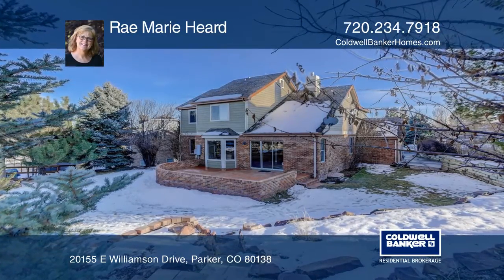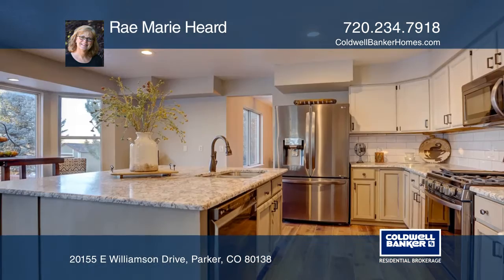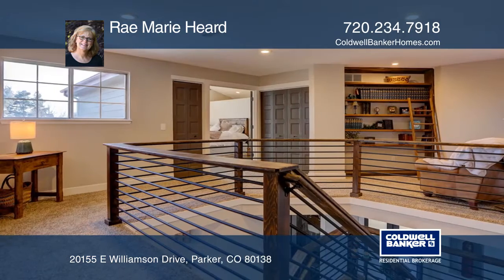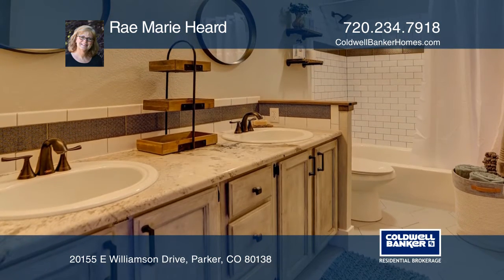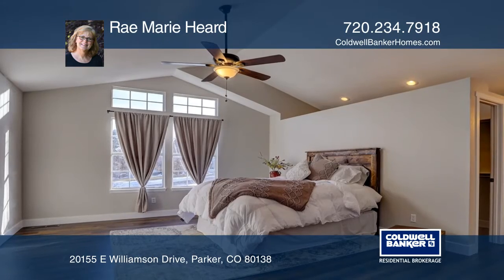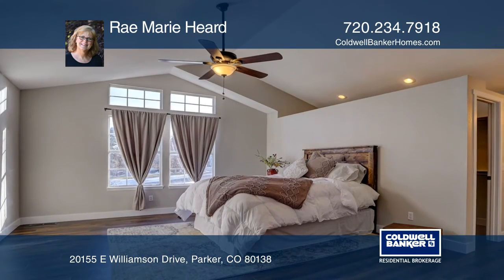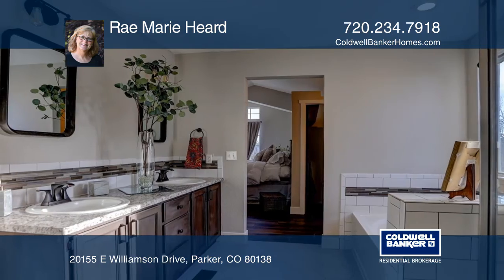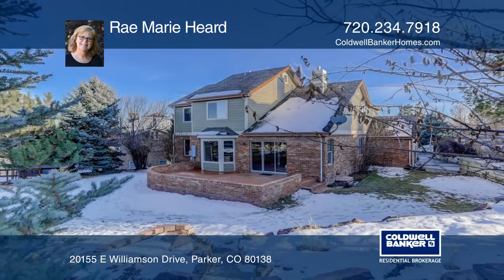Rae Marie Heard presents 20155 E Williamson Drive Parker, CO | ColdwellBankerHomes.com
20155 E Williamson Drive, Parker, CO

Every room meticulously and beautifully remodeled! Entertain in your new kitchen with leathered granite, stainless steel appliances, a gas stove and a large island. Enjoy the beautiful Colorado weather on your fabulous brick patio. This home offers five bedrooms and four bathrooms. Laundry is conven